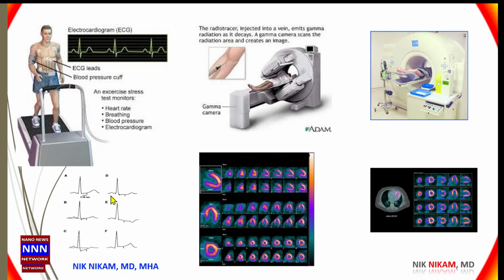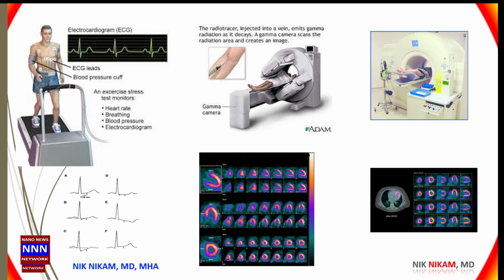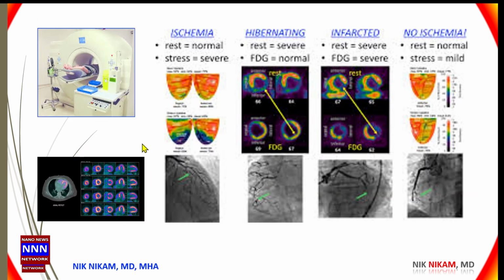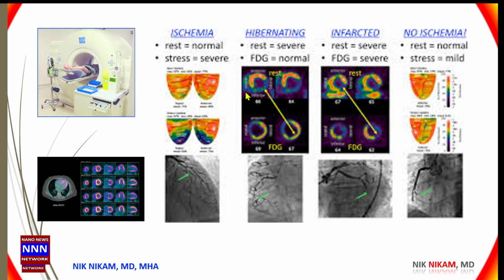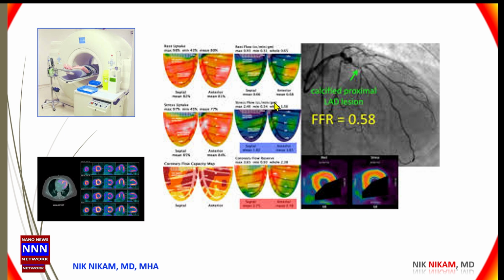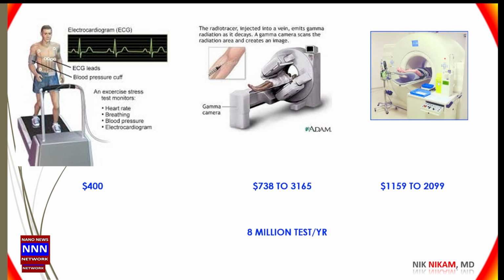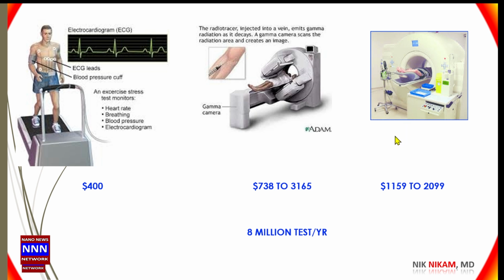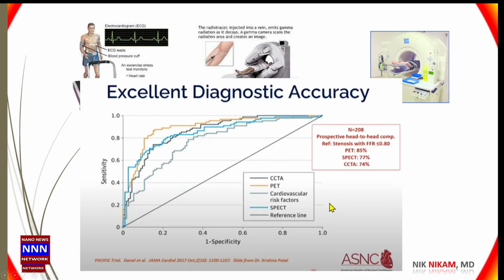STRESS TEST | NUCLEAR STRESS TEST | OR PET CT SCAN FOR HEART BLOCKAGES